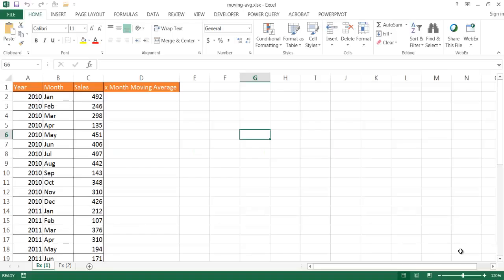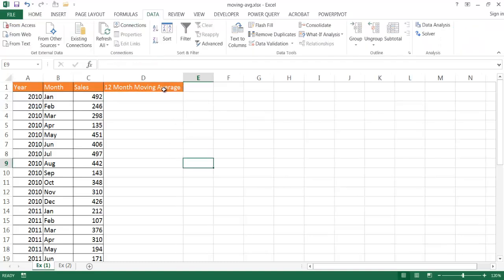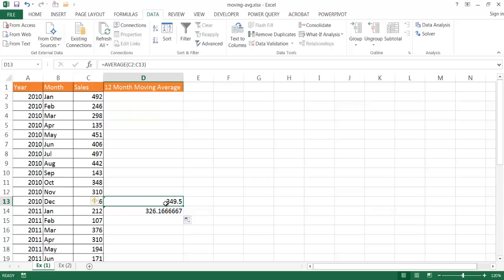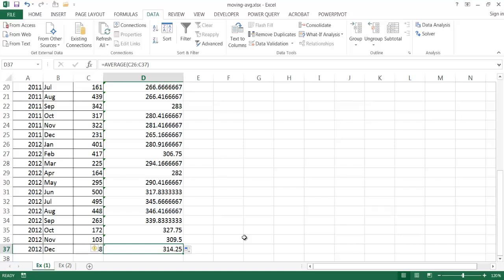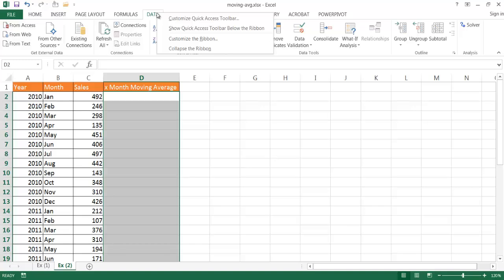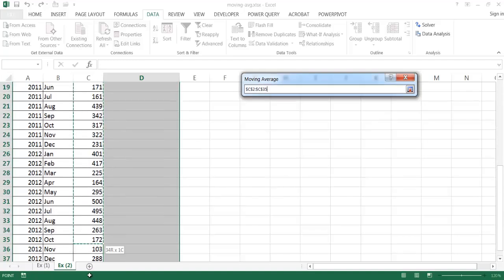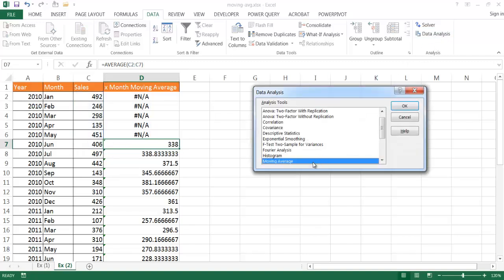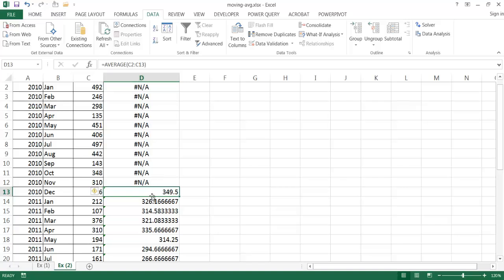Create a Moving Average [2 Examples]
Moving averages are a good way to track a trend, especially if you're doing analysis on stocks of other things where there's wide variabilities in data. This video shows how to create a moving average using the AVERAGE function and the Analysis Toolkit.